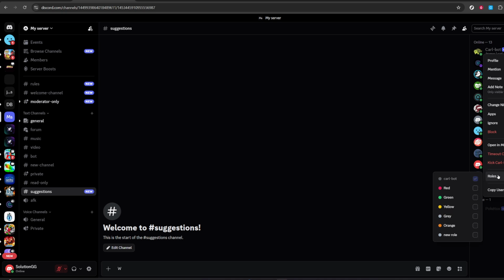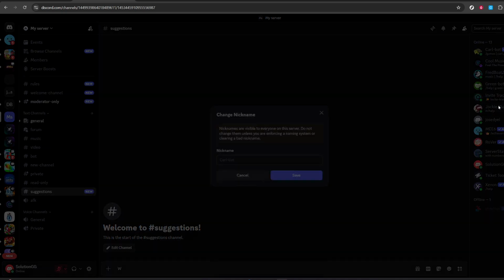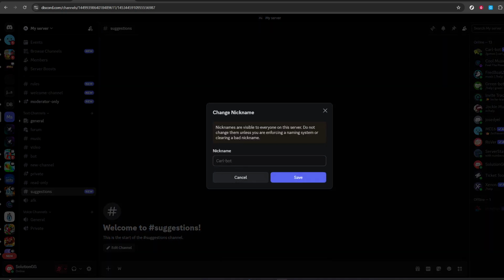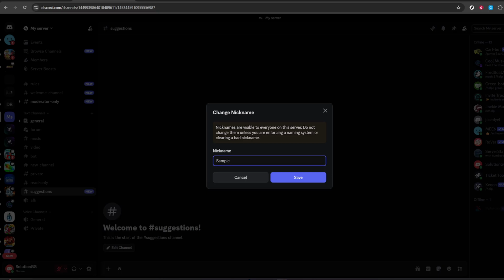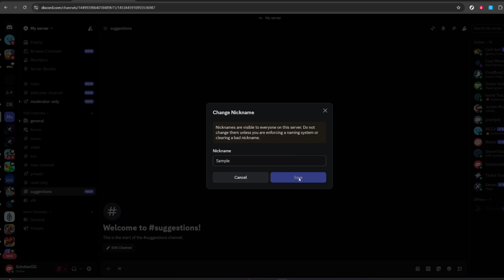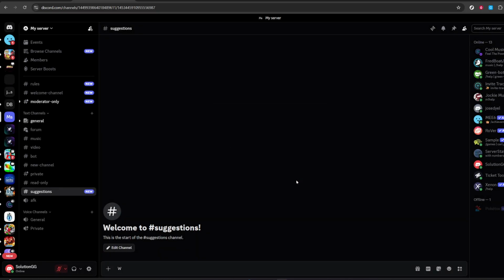How to change nicknames on Discord servers [FULL GUIDE]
In todays video we cover How to change nicknames on Discord servers